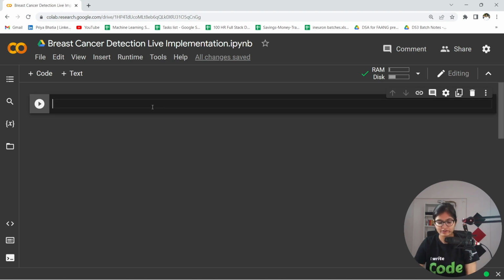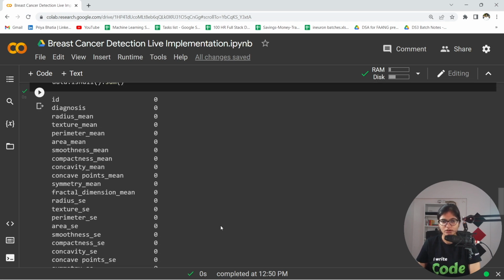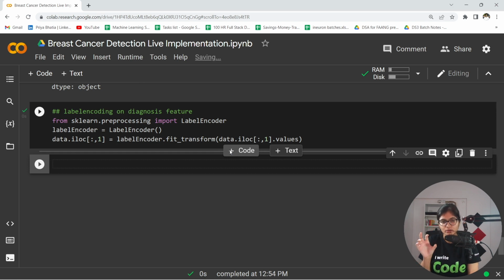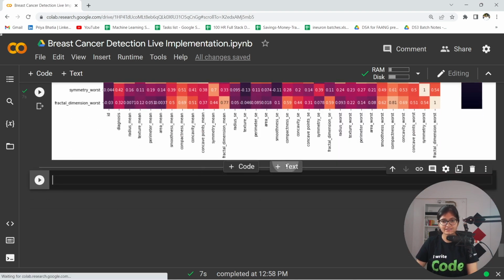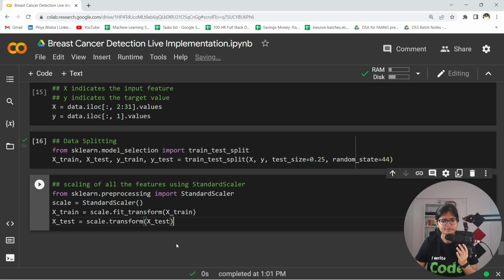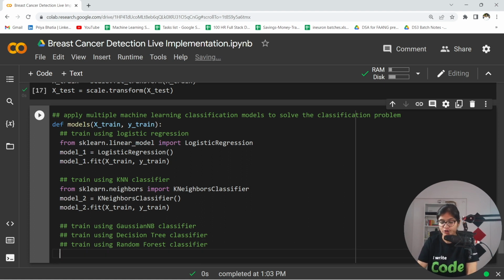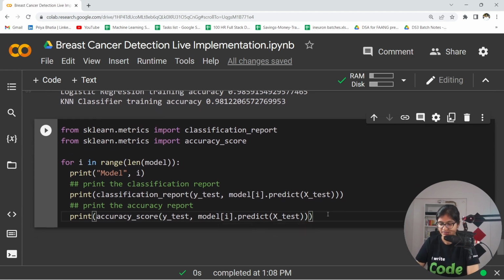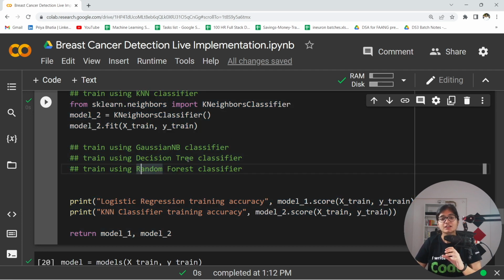Breast Cancer Detection Live Implementation | Classification Problem | Machine Learning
In this video, we will do the Breast Cancer Detection Live Implementation and will try to see how we can compare the performance of various machine learning classification models in one go.

Data Science
Podcasts